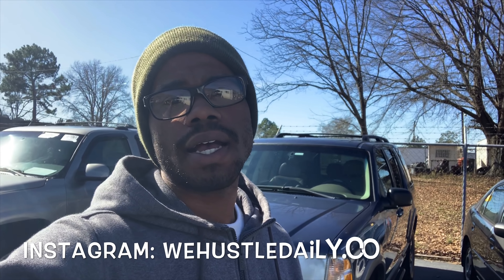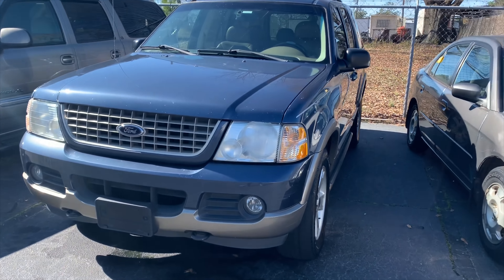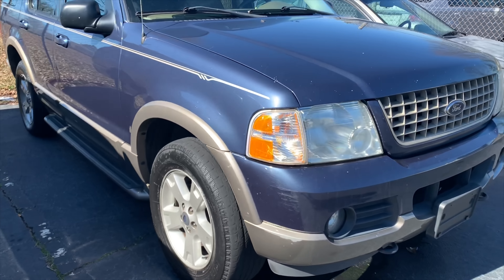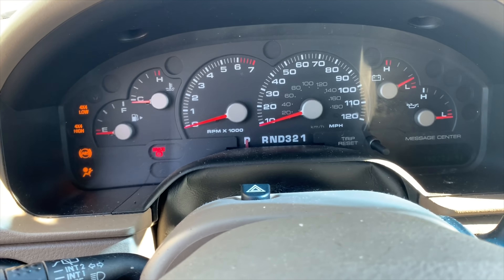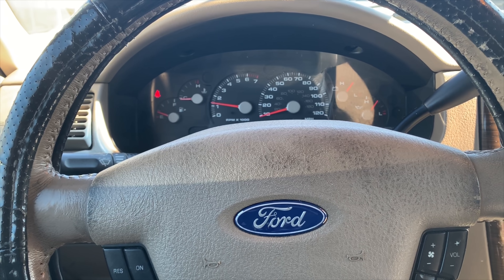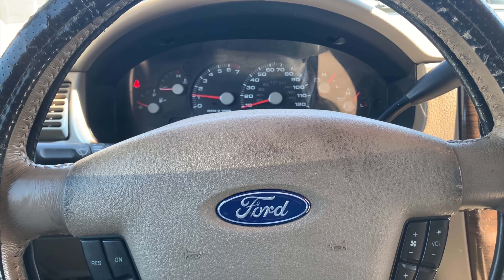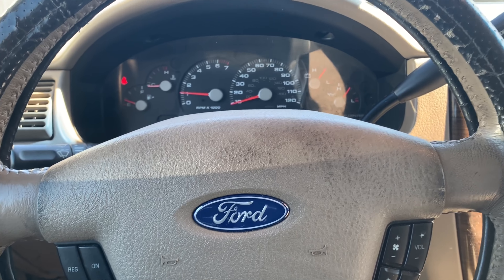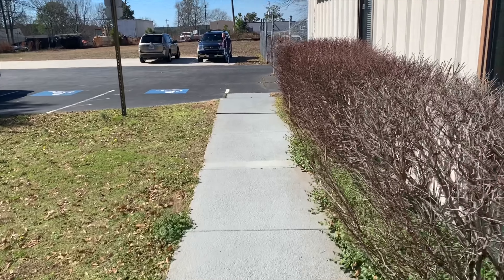I FINALLY SOLD THIS AUTO AUCTION 4x4 FORD EXPLORER! WHAT I PROFIT!?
In Today's Video I Finally Sold The 4x4 2003 Ford Explorer With 192k Miles We Won In Previous Video For $1373. Was This A Terrible Flip For This Auction Car Or What?

How To Inspect, Flip, & Profit Off Cars To Make $2,000 - $3,000 Every Week ➡️